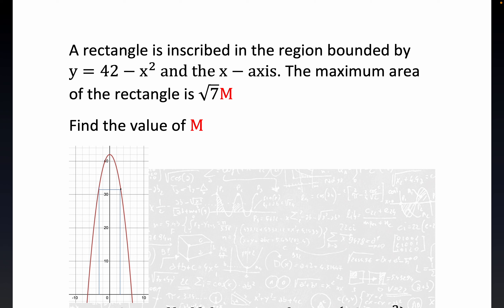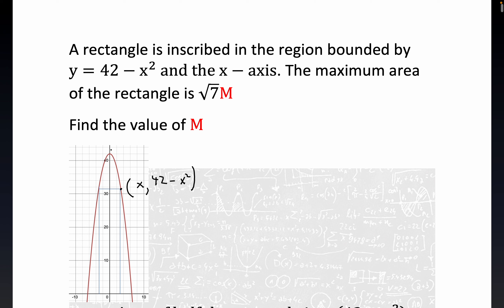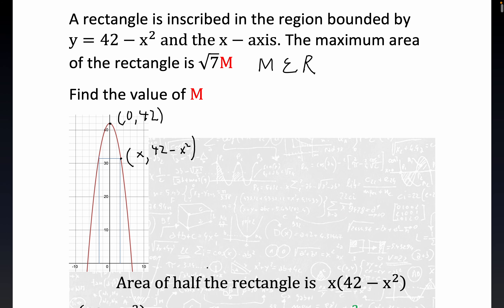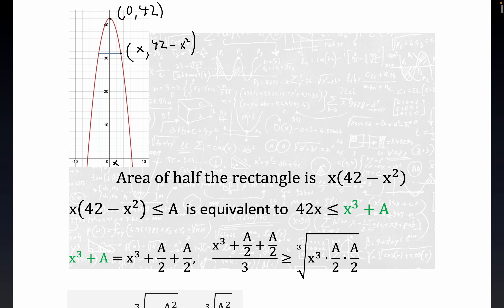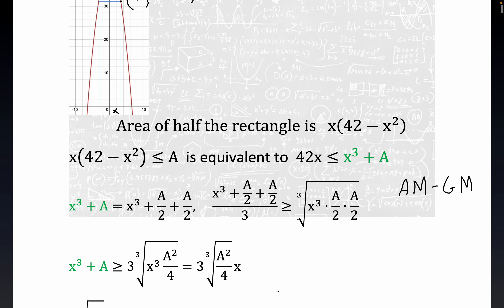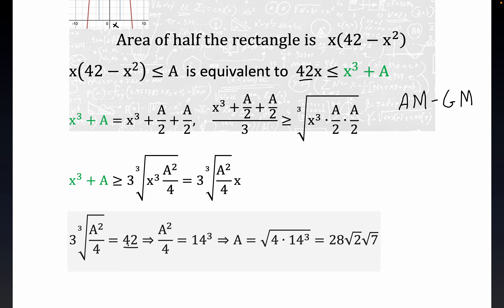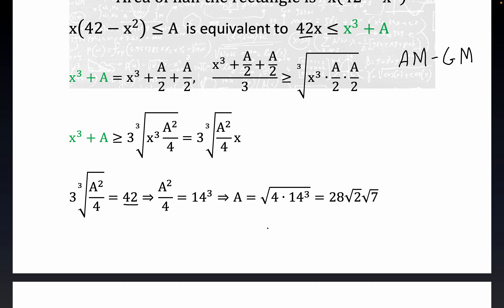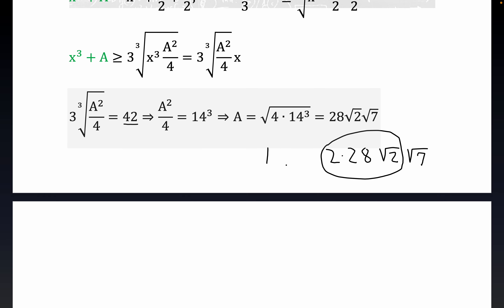Similar to SMO Open 2024 Review Problem 10, No Calculus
A rectangle is inscribed in the region bounded by y = 42 - x^2  and the x-axis. The maximum area of the rectangle is √7 M Find the value of M. The 3 variable version of the Arithmetic-Geometric Mean Inequality, i.e. ,      (A + B + C)/3≥∛(A∙B∙C) helped us, via the equality condition, to circumvent the commonly used set derivative equal to 0 hackneyed Calculus approach.
Math educator/author Tim Ryan, in an excellently lucid lesson covering limits, related the phrase "patch that hole up" to removable discontinuities WITHOUT mentioning the phrase "removable discontinuities" A nice pedagogical idea for professors who believe removable discontinuities is a misleading/ambiguous phrase.
If you consider it from the vantage point of "what is it that is being removed?" then it is rather clear IMO. High concentration of exceptionally talented mathematics teachers in Massachusetts!!